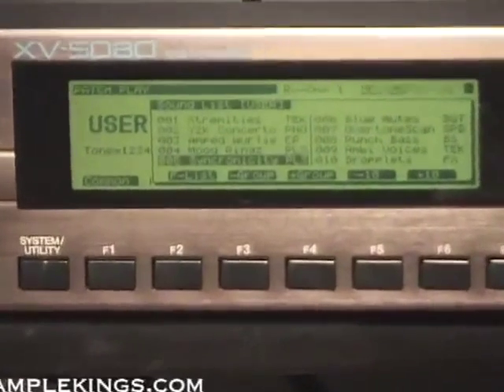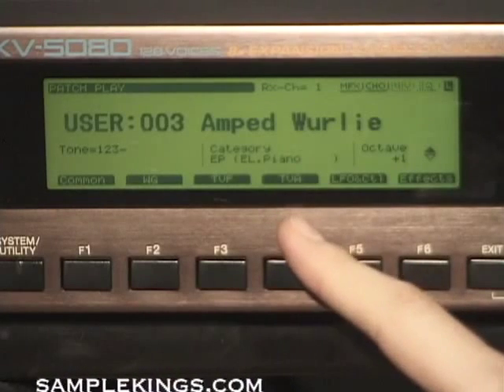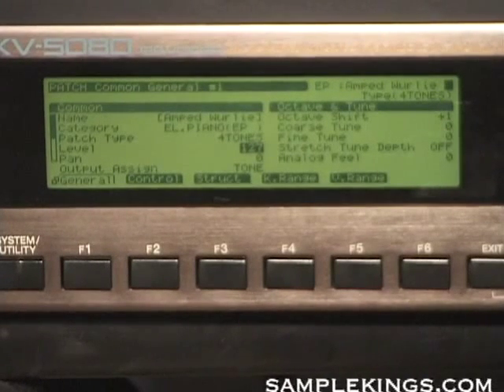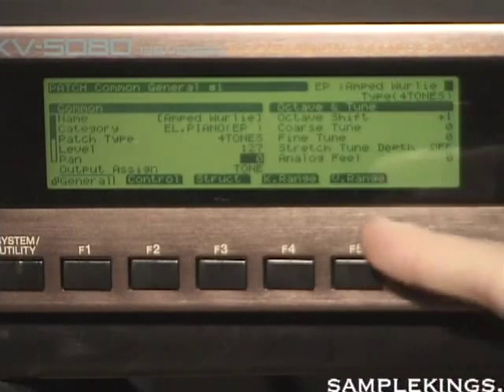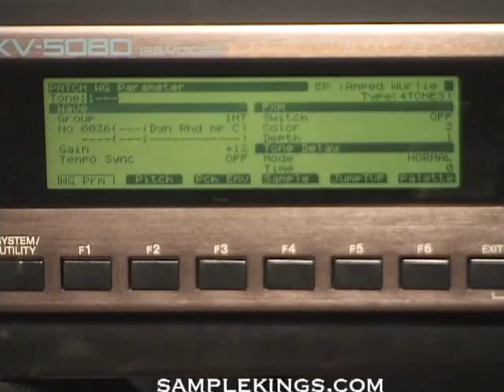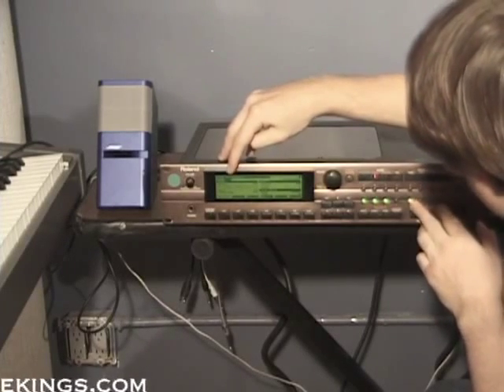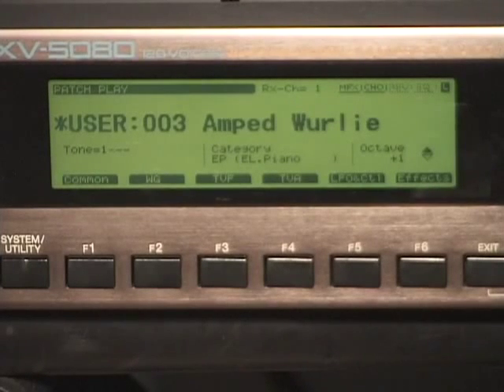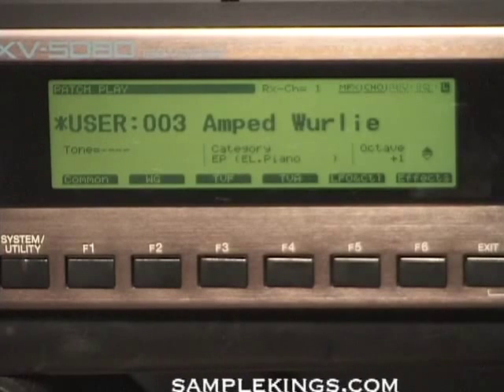ROLAND XV5080 DVD: Patch Mode